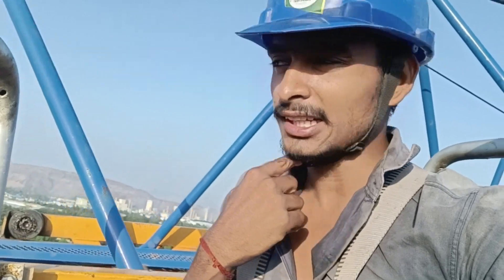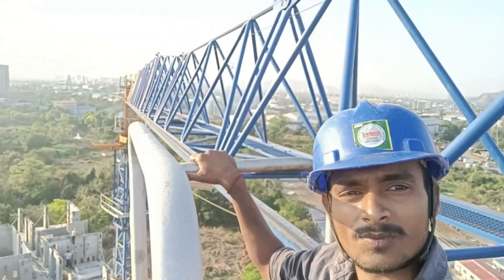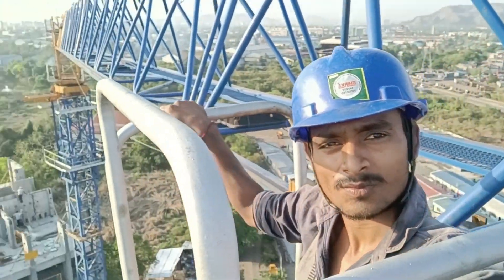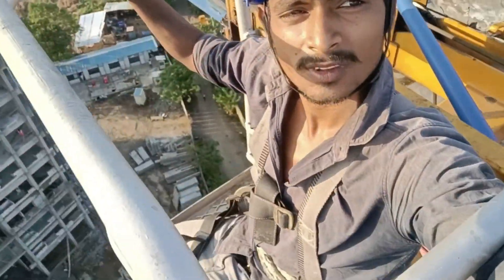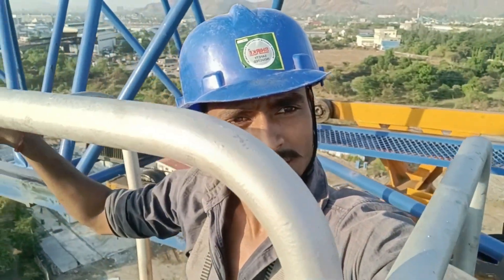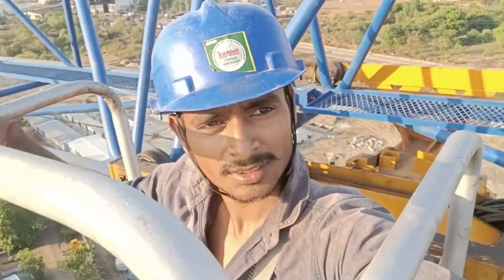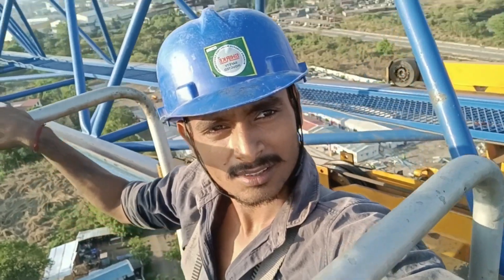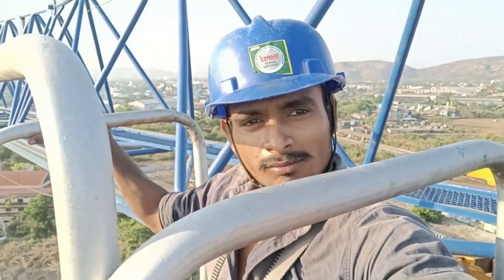tower crane maintenance potain tower crane electrical diagram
tower crane maintenance potain tower crane electrical diagramअगर आप लोगों को टावर क्रेन एंड लुकिंग क्रेन की बारे में कुछ भी जानकारी चाहिए हो तो आप लोग मुझे कमेंट बॉक्स पर कमेंट कर सकते हो मेरे जरूर आप लोगों की कॉमेंट के ऊपर वीडियो बनाने की कोशिश करूंगा. पोर्न लेडी काफी सारे किरण की पार्ट एंड मशीन की बारे में जानकारी के लिए वीडियो ऑलरेडी बना हुआ है अगर इससे भी ज्यादा आप लोगों को जानकारी चाहिए चाहे वह टावर क्रेन हो यार फिर लास्टिंग किरण हो कोई भी क्रेन हो अगर आप लोगों को जानकारी चाहिए हो तो आप लोग मुझे कमेंट बॉक्स में कमेंट करिए. लेकिन भाई आप लोग तो मेरे वीडियो देखते हो लेकिन मेरे वीडियो को आगे शेयर नहीं करते हो इसमें मुझे बहुत प्रॉब्लम होती है अगर आप लोग मेरे वीडियो को आगे शेयर करोगे तो मुझे अच्छा लगेगा और मुझे और भी वीडियो बनाने के लिए मुझे हौसला मिलेगा तो प्लीज भाई आप लोग मेरे वीडियो को आगे भी शेयर करो ताकि और भी लोग देख सके और इसके बारे में जानकारी हासिल कर सके.
If you guys need any information about Tower Crane and Looking Crane, then you can comment me on the comment box, I will definitely try to make a video on your comments. Porn Lady The video is already made for information about the parts and machines of many beams, if you want more information, whether it is a tower crane, man or the last ray, any crane, if you people need information So you guys comment me in the comment box. But brother, you guys watch my videos but do not share my videos further, I have a lot of problem in this, if you guys share my videos further then I will like it and I will get encouragement to make more videos then please Brother you guys share my video further so that more people can see and get information about it.video is for educational purpose only.Copyright Disclaimer Under Section 107 of the Copyright Act 1976, allowance is made for "fair use" for purposes such as criticism, comment, news reporting, teaching, scholarship, and research.

Copyright Disclaimer Under Section 107 of the Copyright Act 1976, allowance Is made for 'Fair Use' for purposes such as criticism, comment, news reporting, teaching, scholarship, and research, Fair use is a permitted by copyright statute that might otherwise be infringing, Non-profit, educational or personal use tips the balance in favor of fair useबारे में समझ में आ जाएगा tower crane maintenance eot crane operator training Hindi tower crane limit switch Patel tower crane electrical diagram tower crane control panel diagram
eot crane maintenance interview question
mobile crane maintenance
overhead crane maintenance
crane maintenance work
crane maintenance training
eot crane limit switch
Ace tower crane
eot crane control wiring diagram
tower crane
eot crane control wire diagram
tower crane maintenance
tower crane maintenance checklist
tower crane repair
tower crane service
hydra crane international checklist
tower crane checklist
mobile crane instruction checklist
tower crane working system
crane infection checklist
tower crane first name
14 tower crane electrical diagram
tower crane operator sorry
crane maintenance work